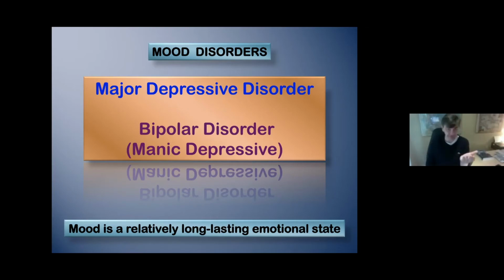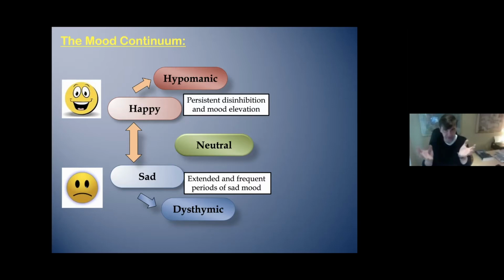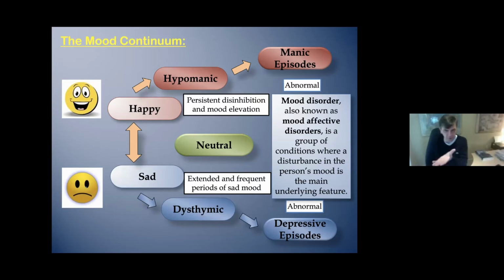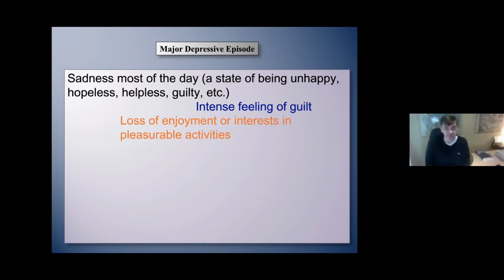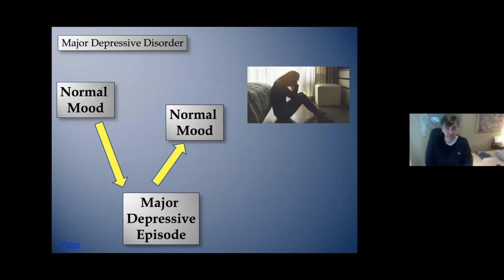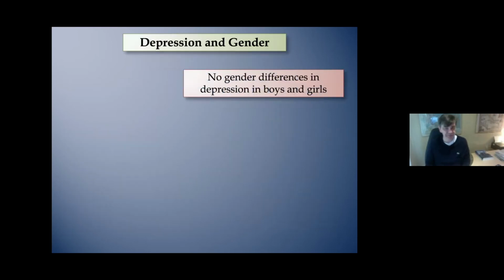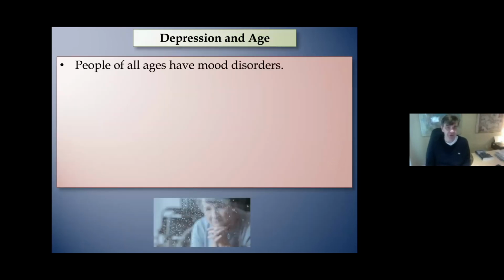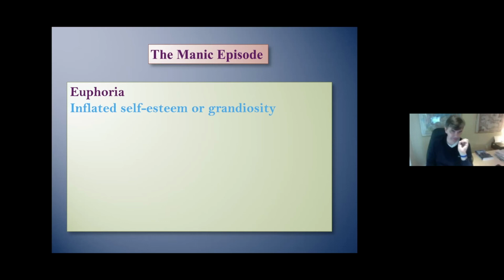Let's Talk Mood Disorders! ft Dr. Eric Shiraev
In this video lecture, we will continue our discussion on Psychology and talk about Mood Disorders. Mood Disorders are a type of Mental Illness which often cause people to enter Manic or Depressive episodes which are intense and prolonged feelings of extreme happiness or sadness. So, let's learn more about it together in this lecture.

The Lab for Character Assassination and Reputation Politics (CARP) is an interdisciplinary research team of scholars studying character assassination. It was founded in 2016 in cooperation with the International Society for the Study of Character Assassination (ISSCA).

TutorDudes is a tutoring platform that connects students with quality tutors that fit their learning style!

TutorDudes was launched in 2020 with a mission to deliver outstanding quantitative tutoring to students in need so they can do well in the classroom and prepare for the next step in their professional careers.